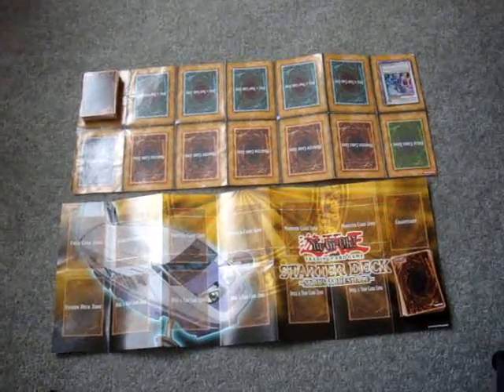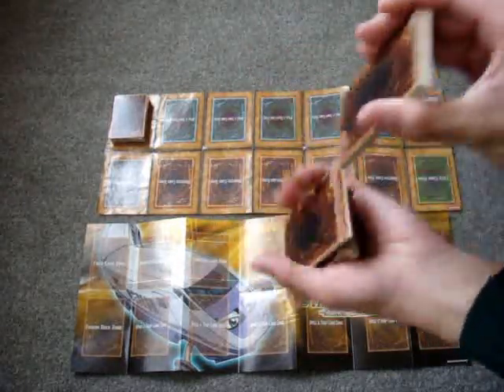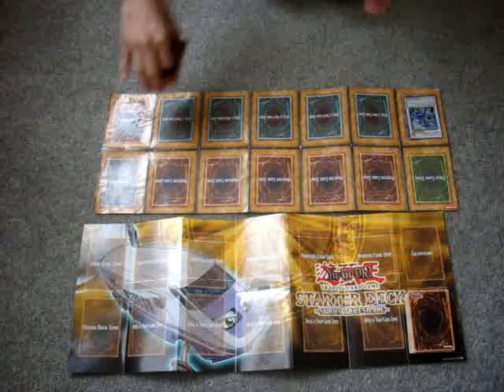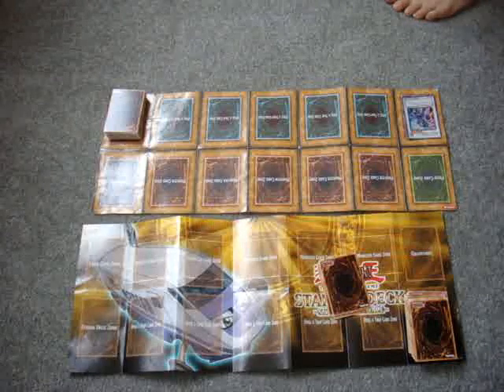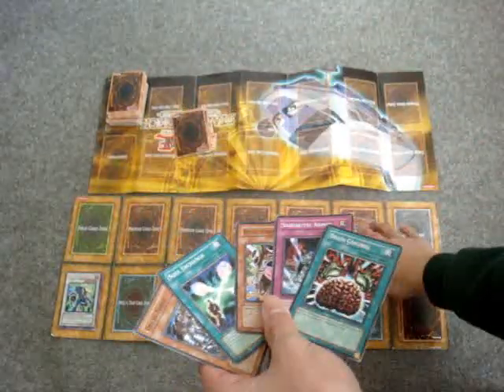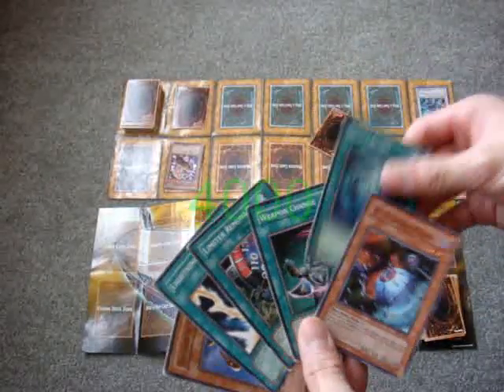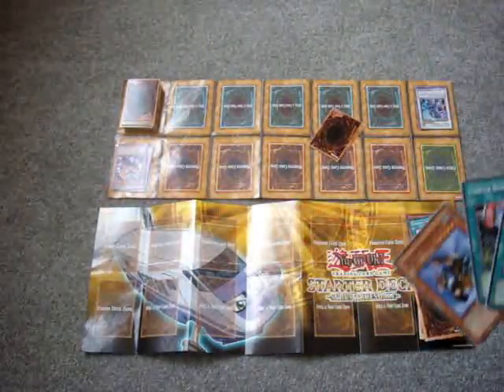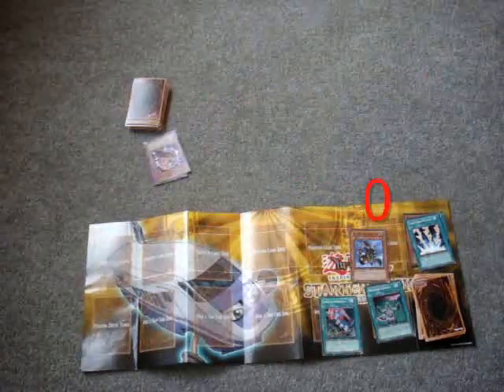How to defeat your opponent in one turn for yugioh (FTK)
This is how to defeat your opponent in one turn for yugioh, or performing an FTK, a first turn kill